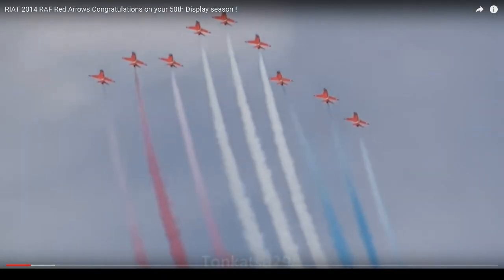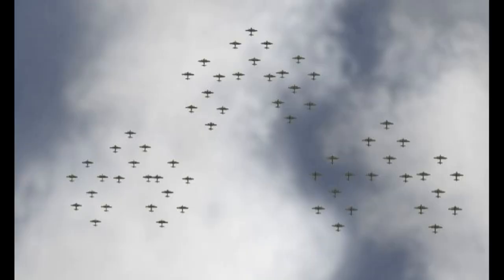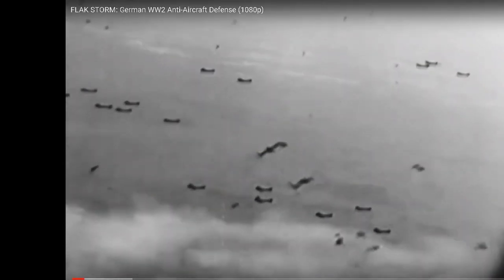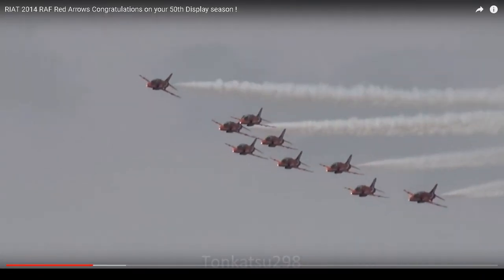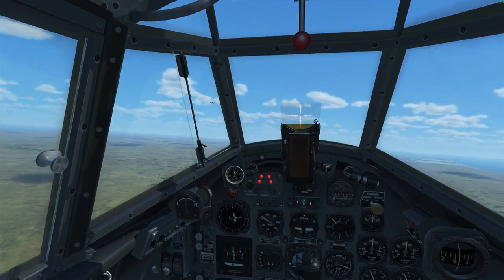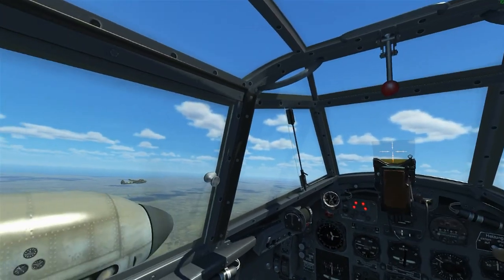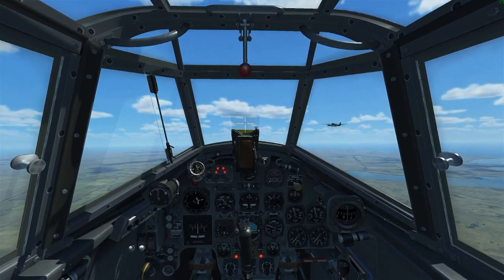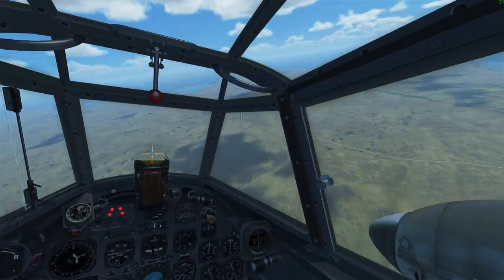(30) IL-2 How to Fly in Formation - Awesome! Simple steps to excellence.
Tutorial on the basics of How to Fly in Formation. You don't need to do it often, but you should know how! Always best if you have radio communications with the other pilot to know his/her speed, direction, and intentions. Don't get so focused so as to forget to look around for the opposition! Relax and trim her for level cruise flight...

No English? No Problem! : Note: To watch these video with subtitles in your language: start video, click CC (closed captions), click Settings, click auto translate. Enjoy!

One interesting RAF training source: Formation Flying in the Royal Air Force - David Duxbury

" A few quotes from the RAF “Flying Training Manual, Part I – Landplanes” (Air Publication 129, better known as AP 129) (approx 1939 edition), from “Formation Flying” (Chapter V):-"